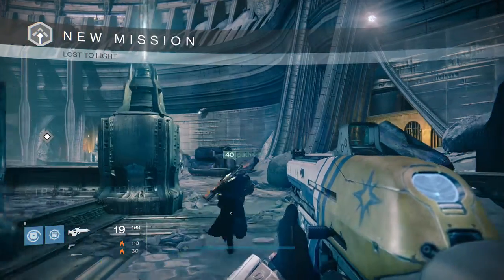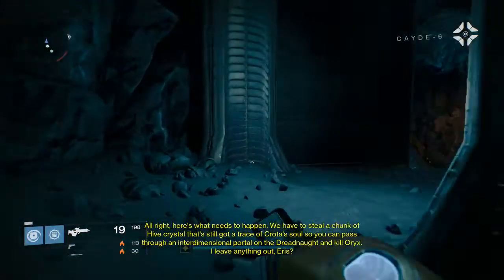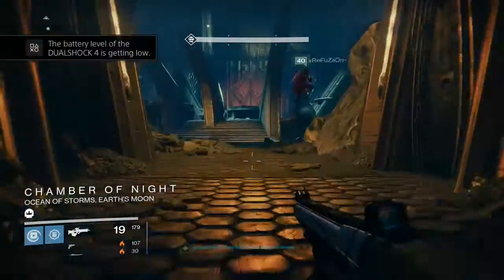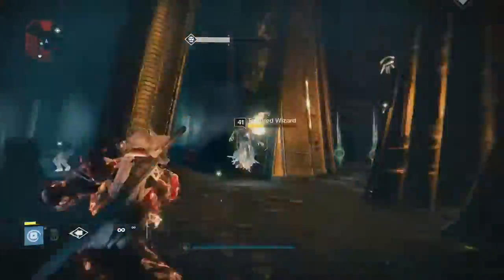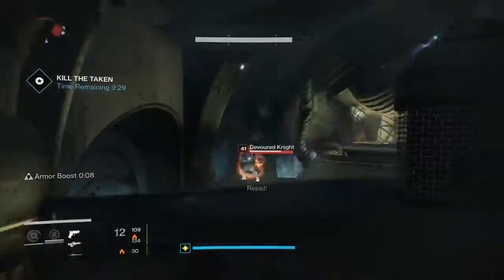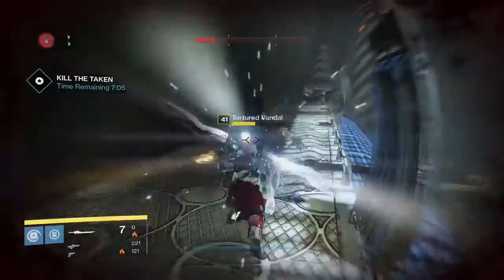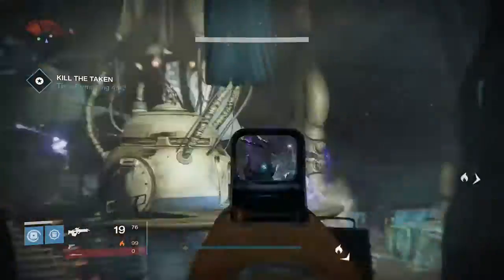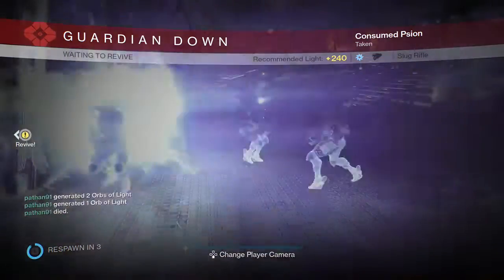Destiny: How To Get Black Spindle Guide - Exotic Sniper Reward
New exotic sniper! Well... It's almost the same as the Black Hammer but this one is exotic, and it's awesome! You must try it out!

If you want to play Destiny or some other games, be sure to let me know or just add me on psn. :)

Want to be in a video? Let me know!